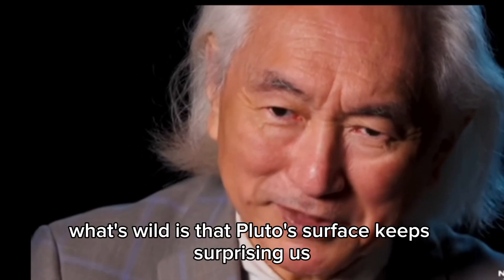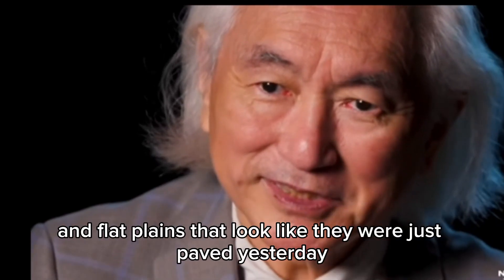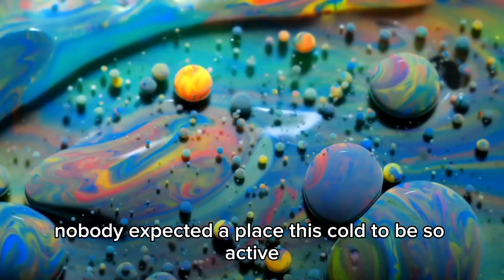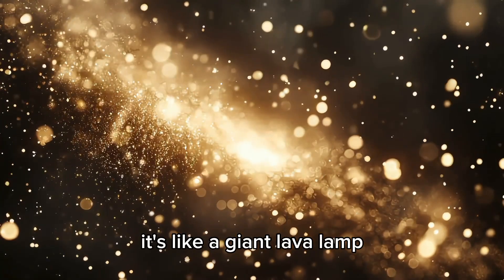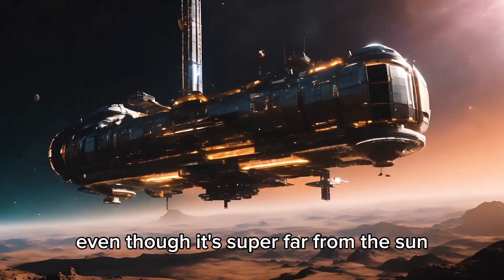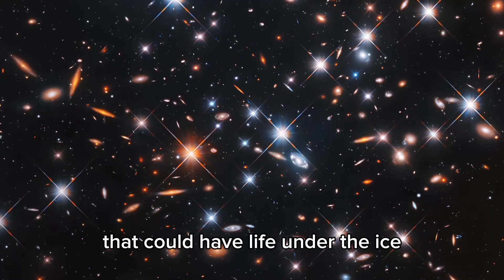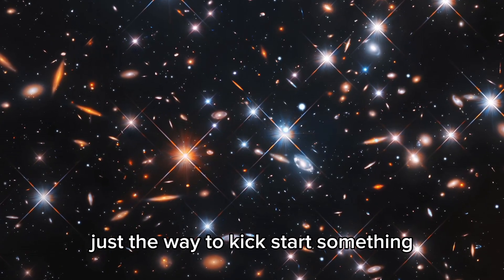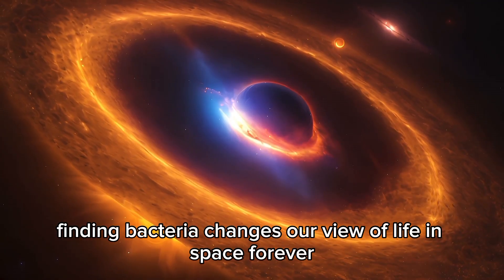James Webb Telescope REVEALS First Ever REAL Image of Oumuamua!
🛸 It’s NOT What We Expected… James Webb Reveals First REAL Image of ‘Oumuamua! 📸🌌
The James Webb Space Telescope has just delivered the first-ever real image of the mysterious interstellar object ‘Oumuamua, and what it captured has stunned scientists around the globe.

🌠 Was it just a space rock… or is it something far more advanced?
👁️‍🗨️ The shape, texture, and glow don’t match anything we've ever seen before.

🚨 In this groundbreaking video, you’ll discover:

📷 The actual image taken by JWST of ‘Oumuamua — up close and clear

🧪 Expert analysis on its unusual structure, speed, and trajectory

🛸 Why some scientists are revisiting the alien probe theory

🧠 What Harvard astrophysicist Avi Loeb and others are now saying

🚀 How this discovery could rewrite what we know about interstellar visitors

❗This isn’t science fiction anymore — it’s REAL, and it's here.